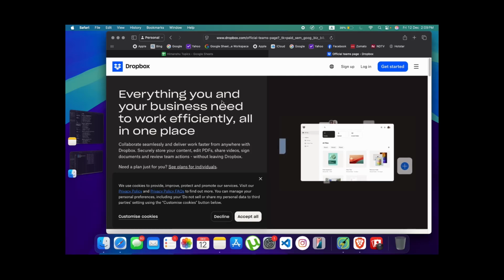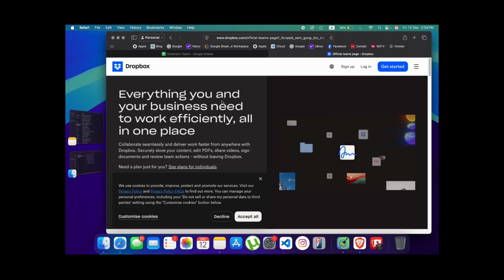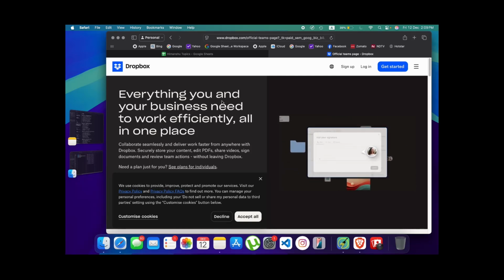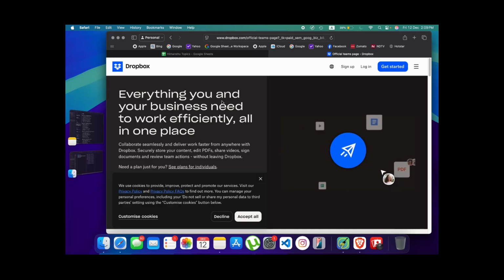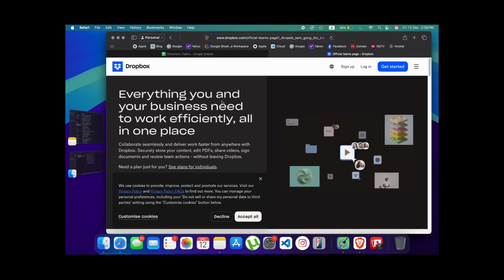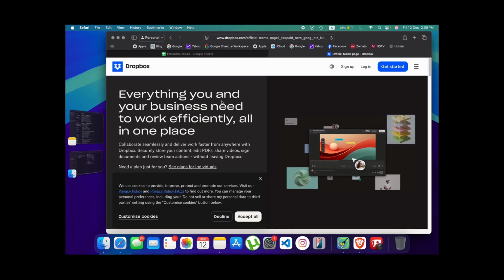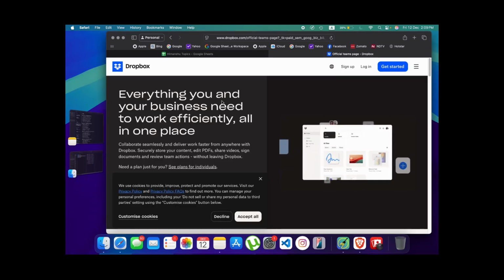How to Cancel Dropbox Subscription & Avoid Losing Files | Step-by-Step 2026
Learn how to cancel your Dropbox subscription safely in 2026 without losing your files. Step-by-step guide for managing your Dropbox account on desktop or mobile, avoiding unwanted charges, and keeping your important data secure. Perfect for beginners, professionals, and anyone looking to control their cloud storage subscriptions. Stay updated with Dropbox tips, subscription hacks, file management strategies, and step-by-step tutorials to get the most out of your cloud storage.